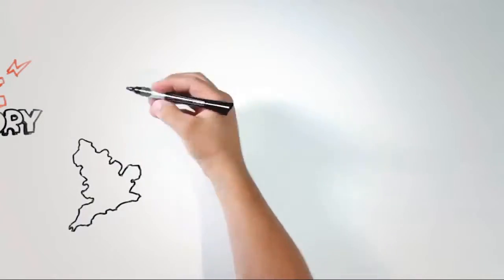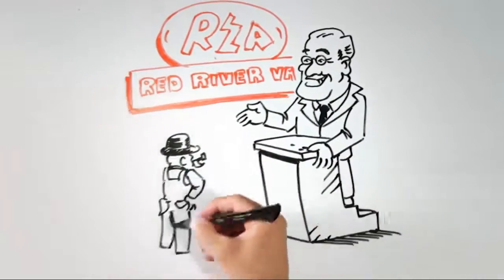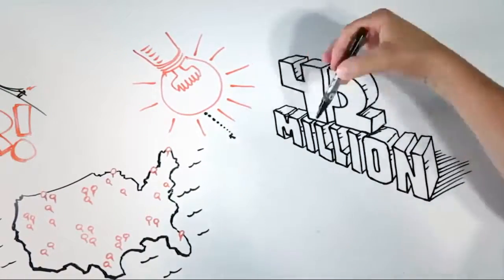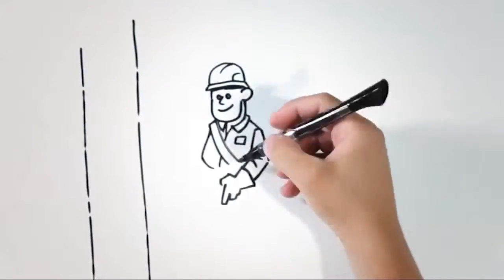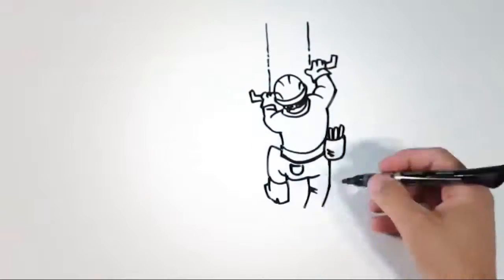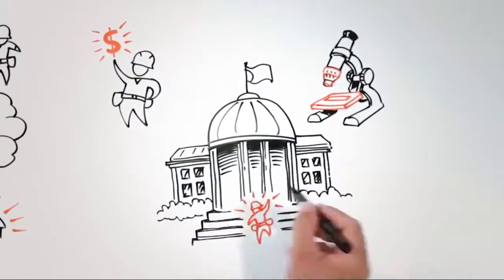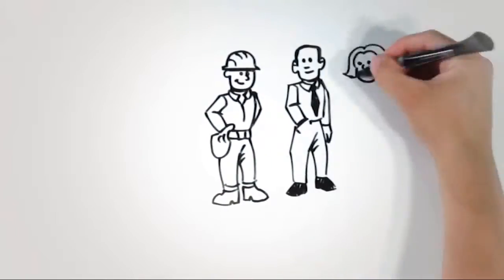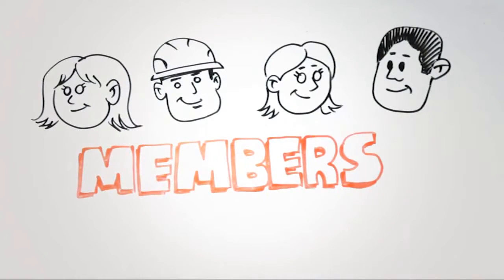The History of Electric Cooperatives